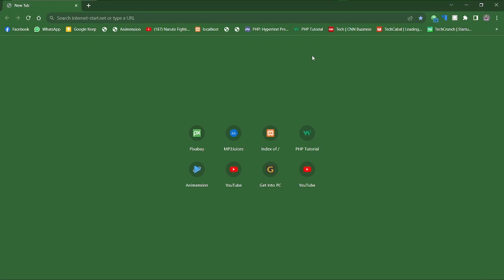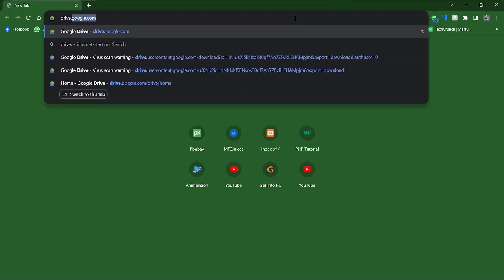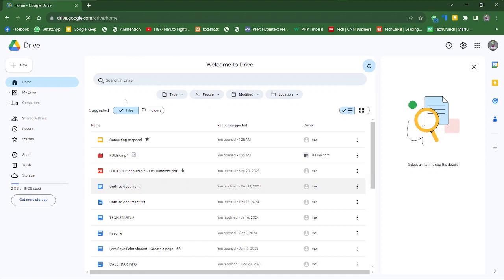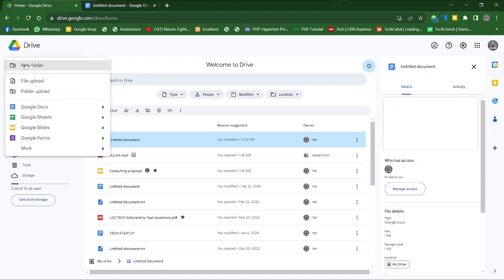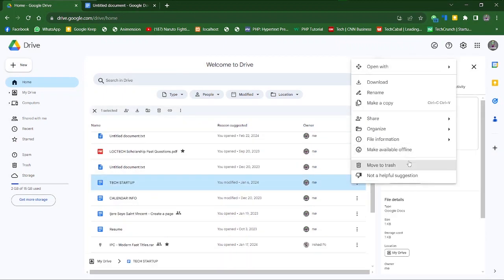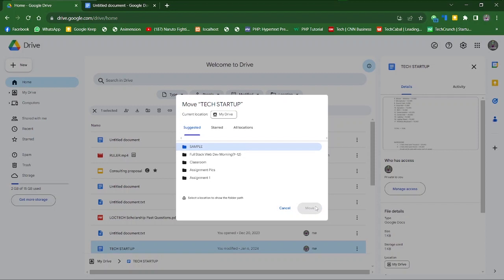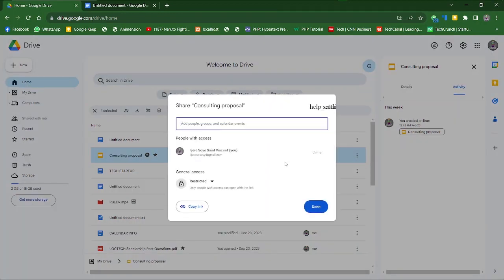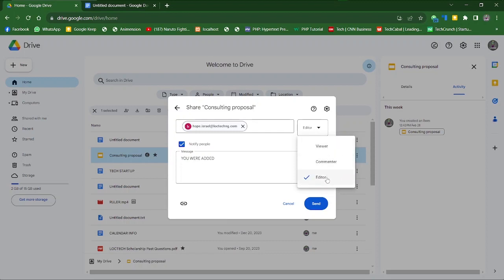Google Drive Tutorial For Beginners Explained in 6 Minutes